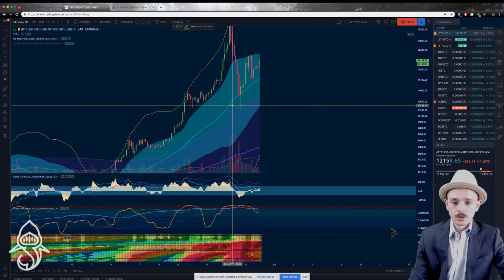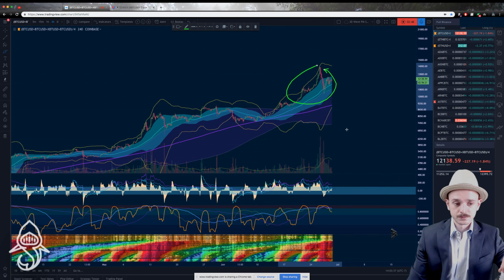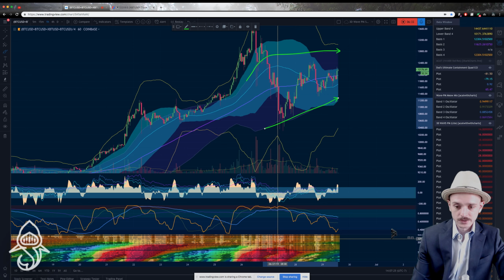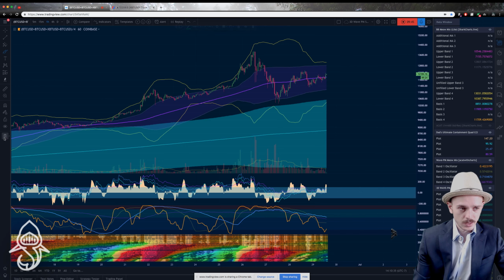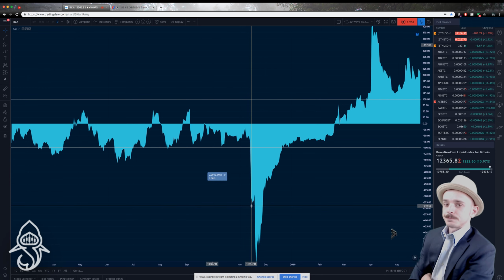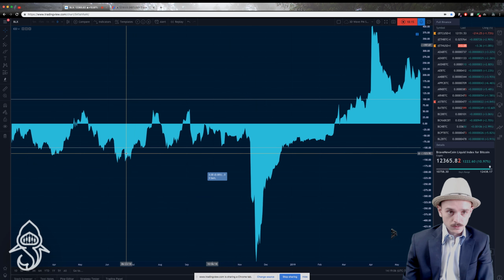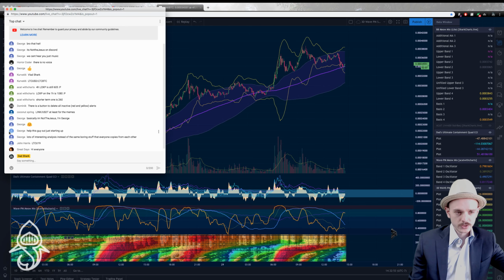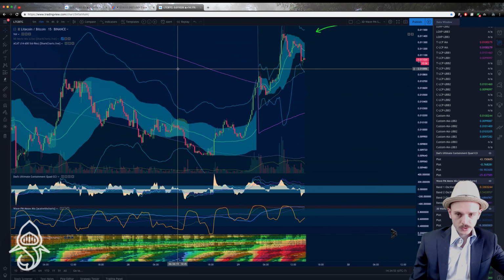What pivots will Bitcoin need to respect to maintain trend?